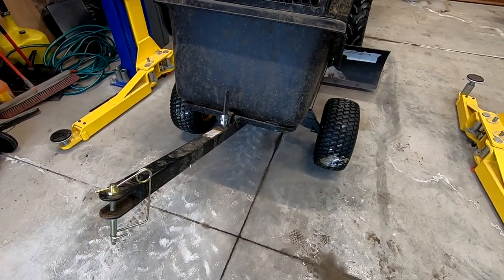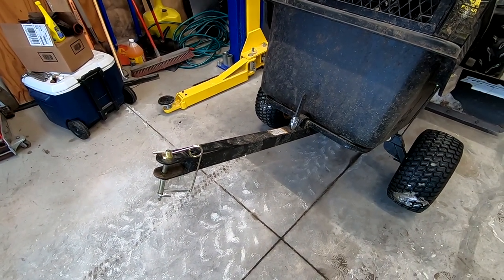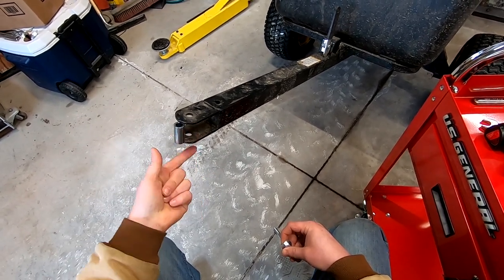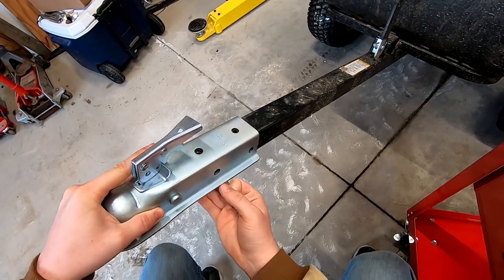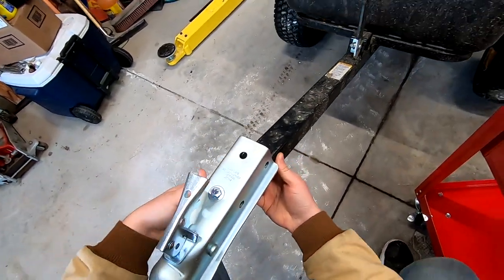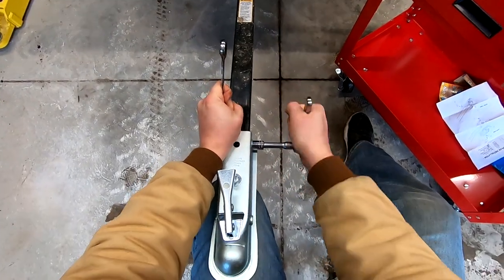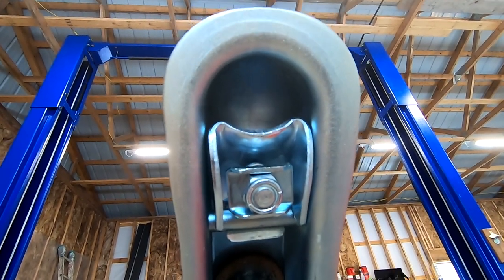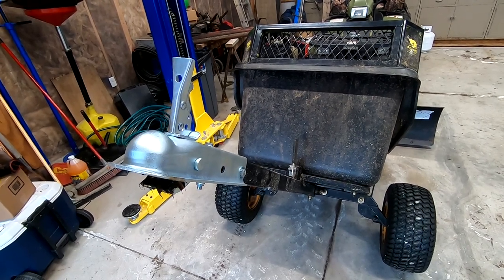Trailer Ball Hitch Conversion Kit Installation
I will be installing a ball hitch conversion kit on a Polar HD1200 trailer. This same process will apply when converting most pin hitch trailers to ball hitch.